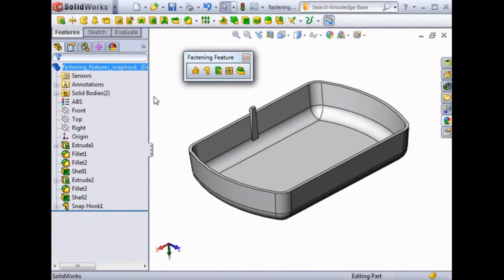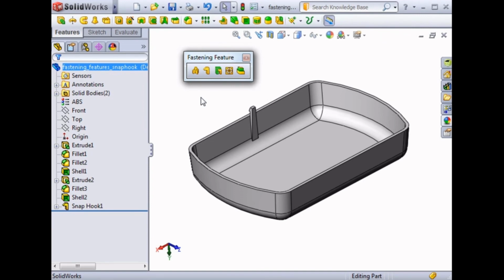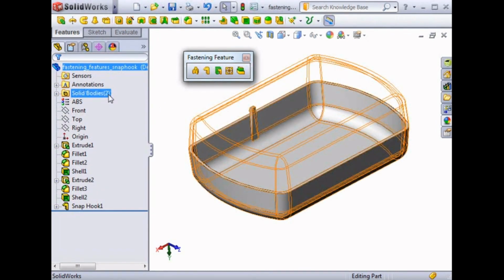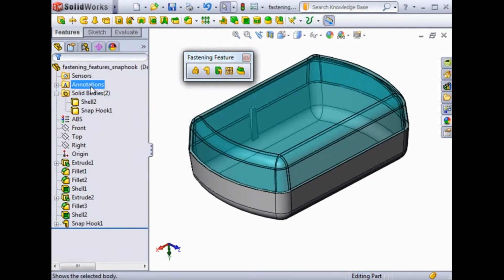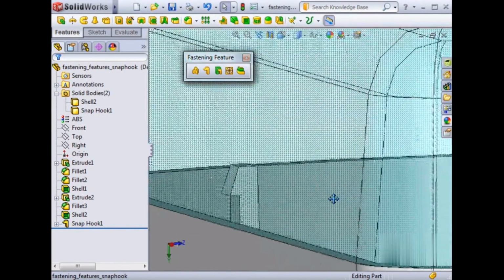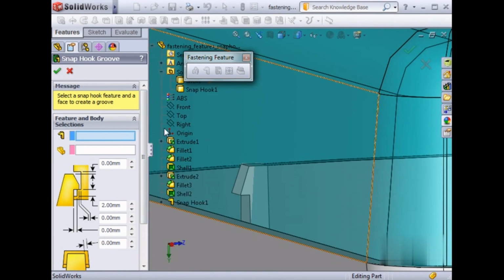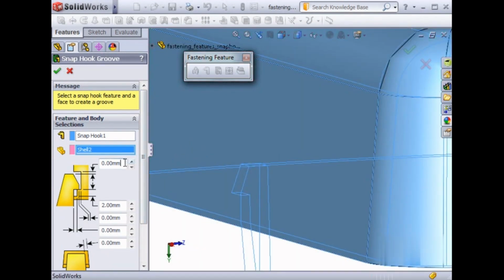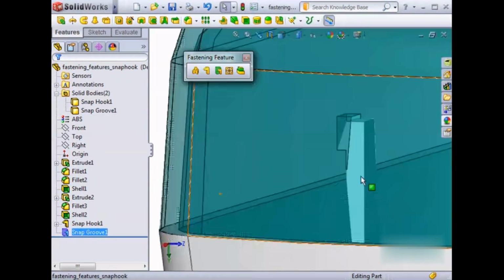Fastening Features Snap Groove